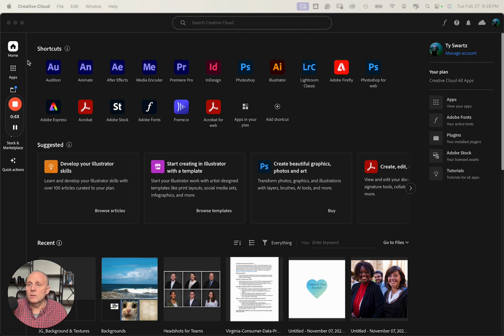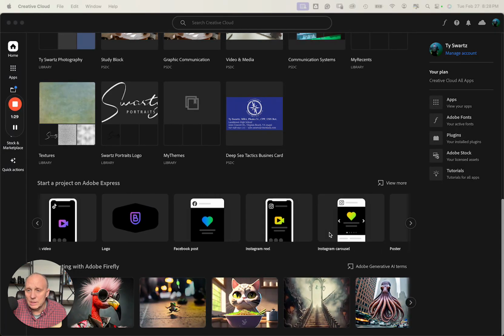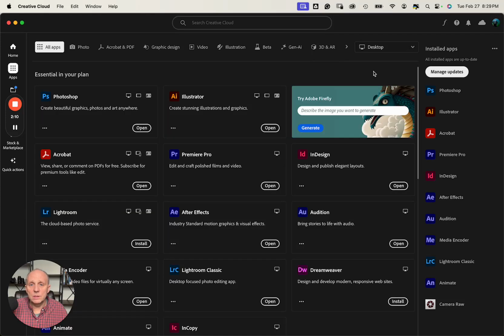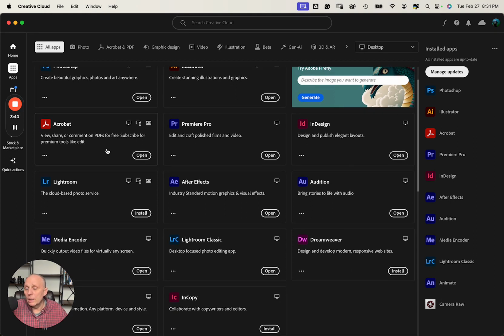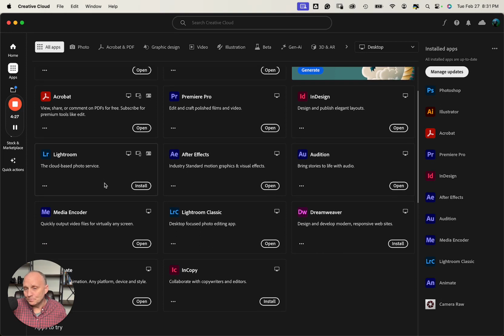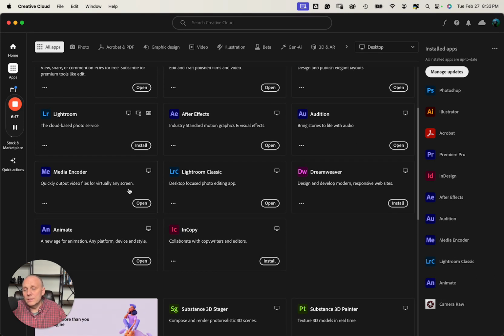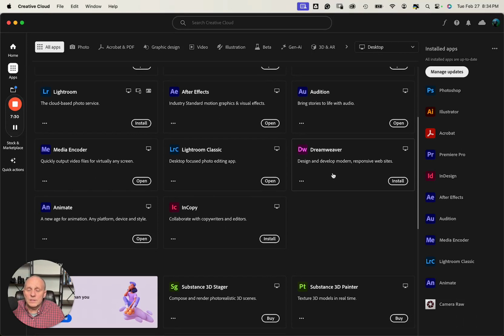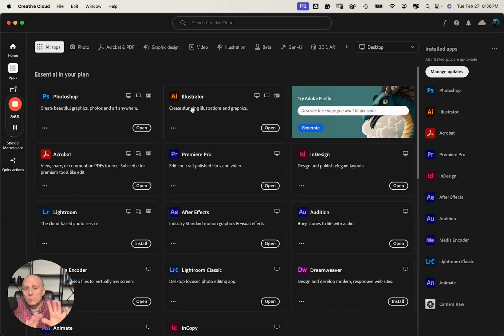Creative Cloud 27 February 2024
Creative Cloud is a subscription-based software service offered by Adobe that gives users access to a collection of software for graphic design, video editing, web development, photography, and cloud services. With Adobe Creative Cloud, users can access industry-standard software such as Photoshop, Illustrator, InDesign, Premiere Pro, and many more, all bundled together in one convenient package.

One of the key benefits of Adobe Creative Cloud is the ability to sync files across multiple devices and collaborate with team members in real-time. Users can easily work on projects from anywhere, whether it's on a desktop computer, laptop, or mobile device, making it a versatile and powerful tool for creative professionals. Additionally, Adobe regularly updates their software, ensuring users have access to the latest features and improvements.

Key Lesson Concepts:

Adobe Creative Cloud is a subscription-based software service
Provides access to a collection of software for graphic design, video editing, web development, photography, and cloud services
Allows users to sync files across multiple devices and collaborate with team members in real-time
Regular software updates ensure access to the latest features and improvements